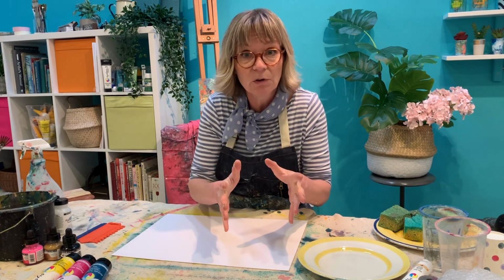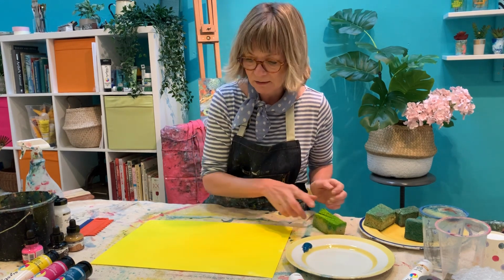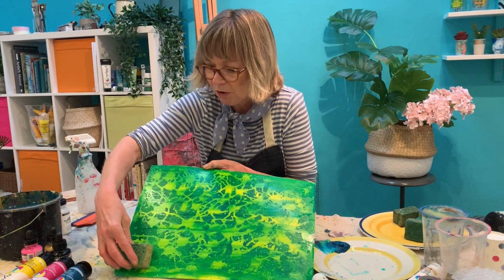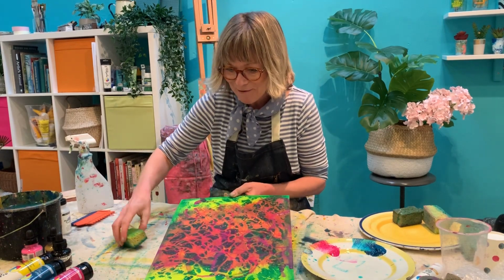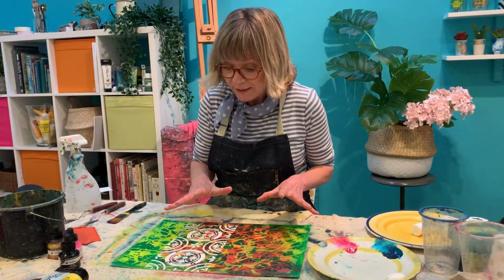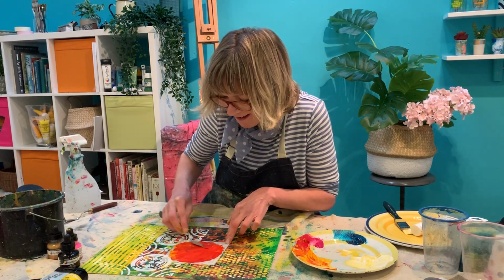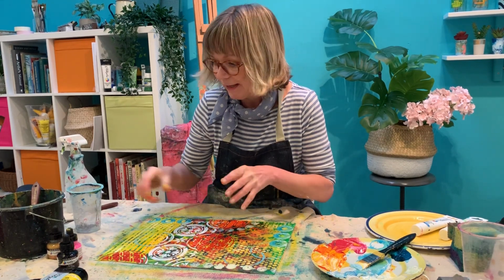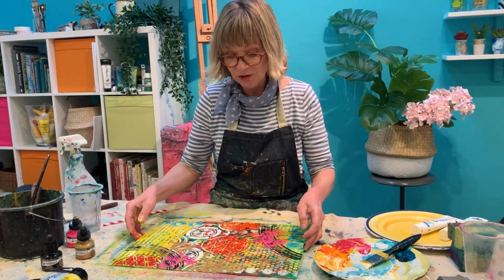Daler Rowney WOW Effects Workshop with Jenny Muncaster